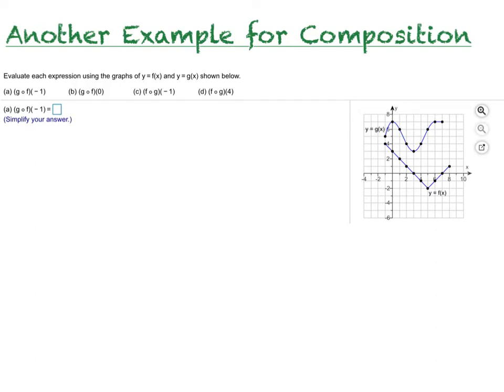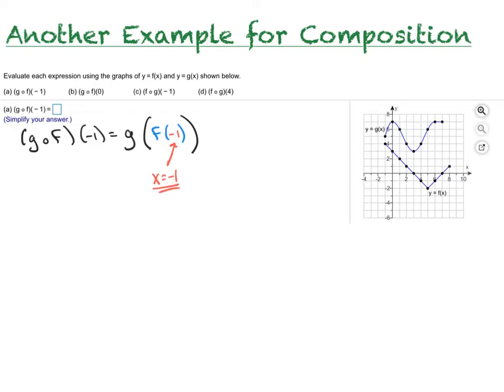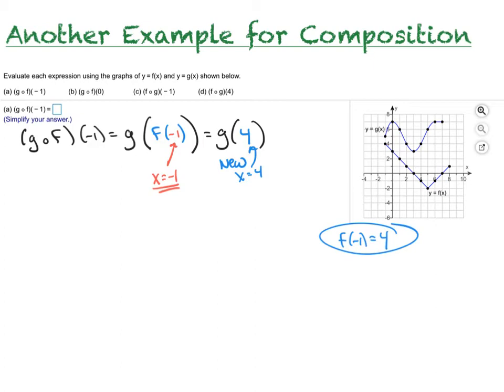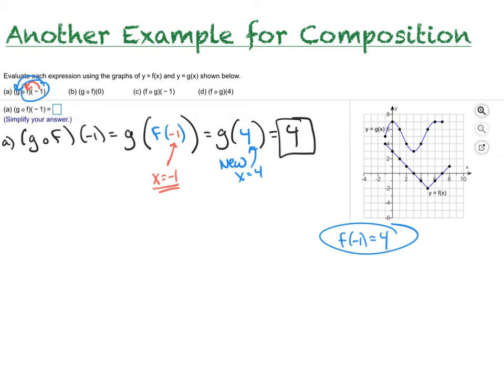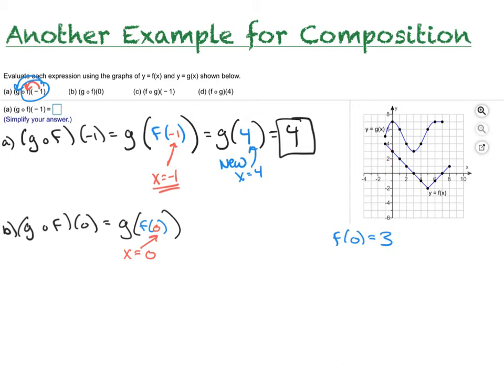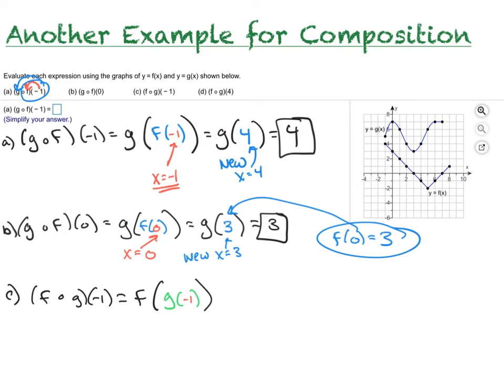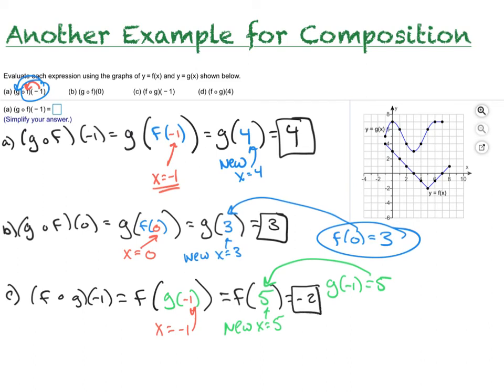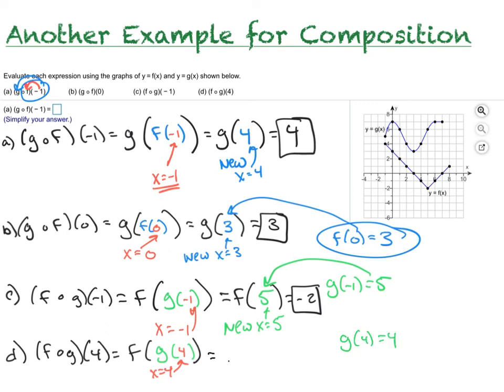Composition from graph